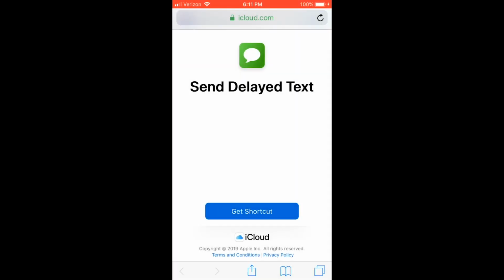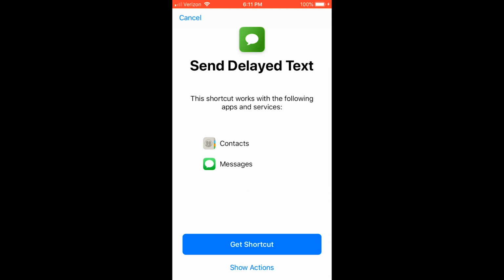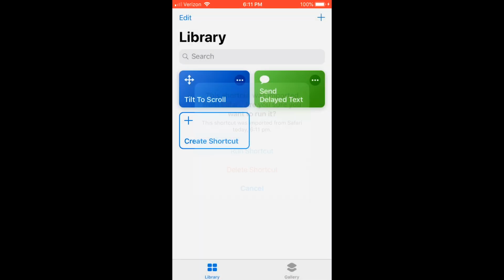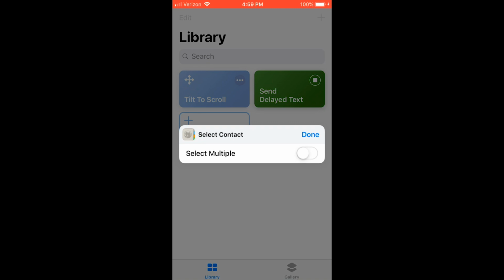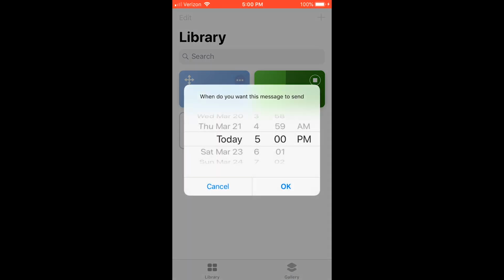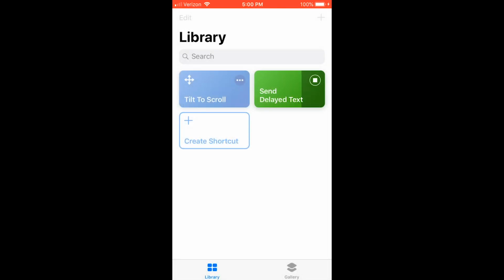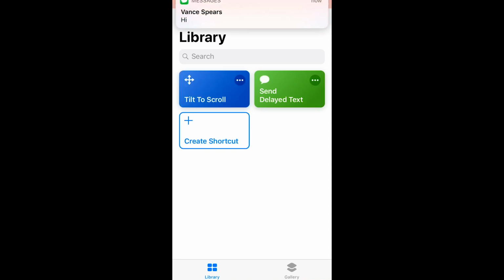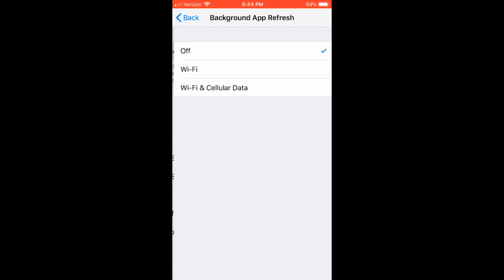Send Delayed Texts on iPhone and iPad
IMPORTANT NOTICE:

I did not mention in the video that background refresh must be enabled for shortcuts manually, not just turn the feature on.

This trick only works when the app is open and in the foreground unless you have background app refresh turned on over WiFi and cellular and have scrolled down and enabled background refresh for shortcuts. To enable this, go into settings. From here go to general, background app refresh, and then again into background app refresh. Select WiFi and Cellular Data. Now press the back arrow, scroll down to the shortcuts app in the first background refresh page, and enable the switch. This lets it send the text even if you switch to some other app or have your phone off. Also, you can’t swipe up to close it in the app switcher or it will not send the text, as the app is closed and cannot do anything. If there are any more problems, let me know down below in the comment section.

In this video I show you how to send delayed texts.